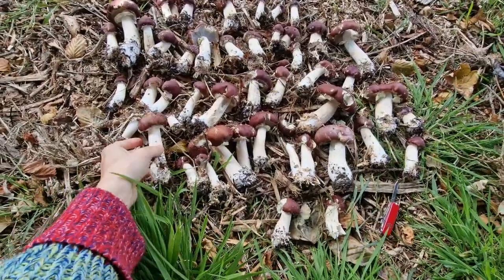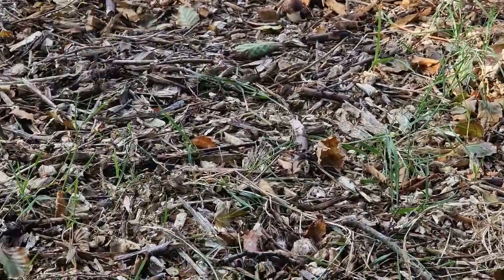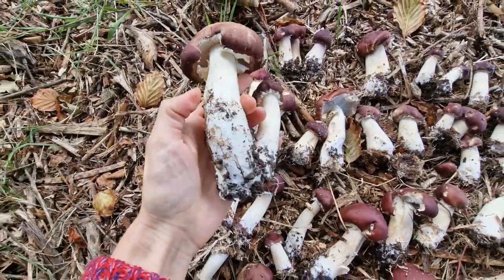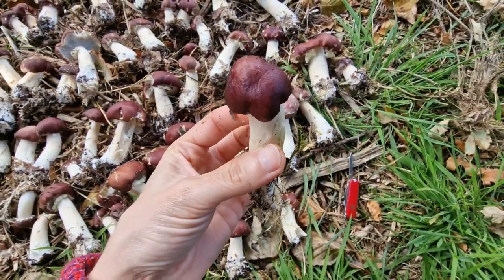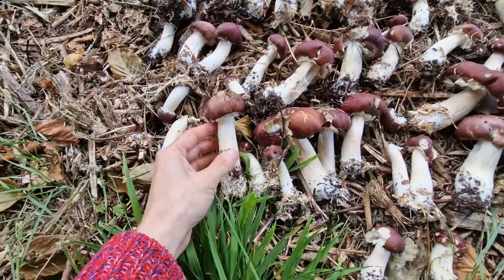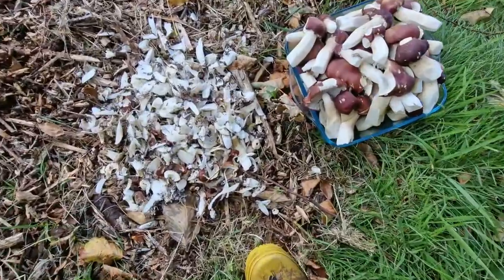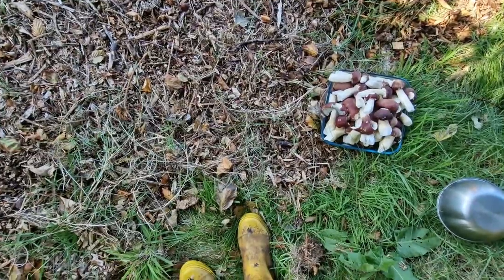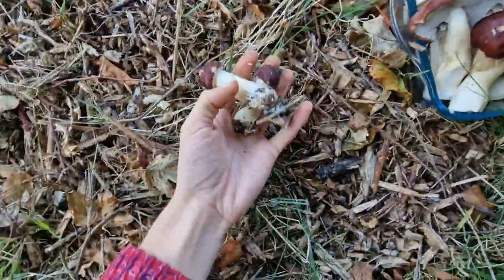GROW FOOD, NOT LAWNS - WINE CAP MUSHROOMS (FOOD FOREST LOADING...)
Please don't consume any mushrooms unless you are 100% sure of their edibility.

And I meant to say we harvested a bowl of mushrooms every other morning, not EVERY morning. Don't eat these kind of mushrooms more than 2 days in a row, they get harder to digest on the 3rd day, that's my understanding from what I've been researching on them.*

Thank you so much to Paul Stamets and Sean Dembrosky (Edible Acres) who spoke about these mushrooms and showed them in several videos so enthusiastically that it inspired us to try and grow them.

And great thanks to Paul Gautschi, who is a great mentor. I've learnt how to prune from watching videos with him. And the most important fact he also teaches - covering the ground to build soil. Simplicity is the key.

I thank God for bringing these people in our way. They are making the world a better place.

GROW FOOD, NOT LAWNS.

My latest book, BASIL AND THE WALTZ OF COLORS, is available now in hardcover and digital formats here: